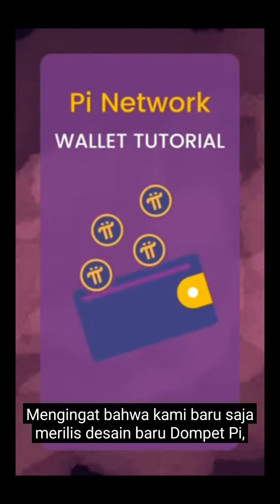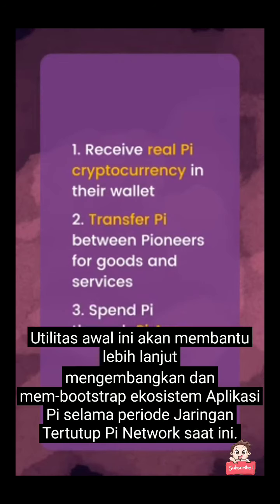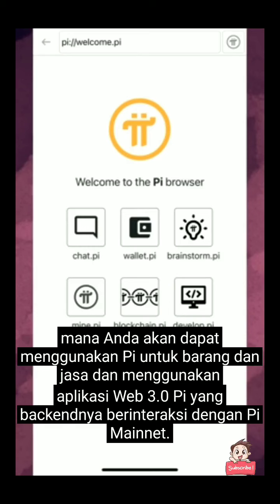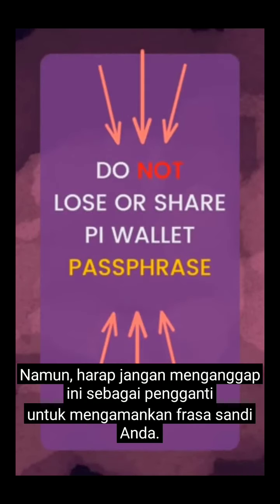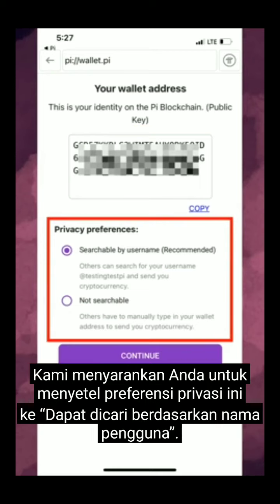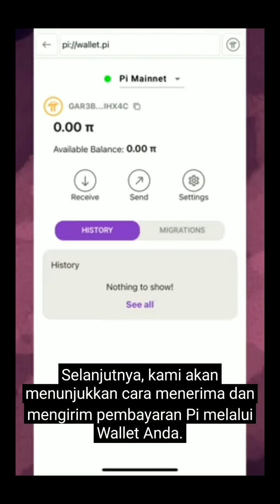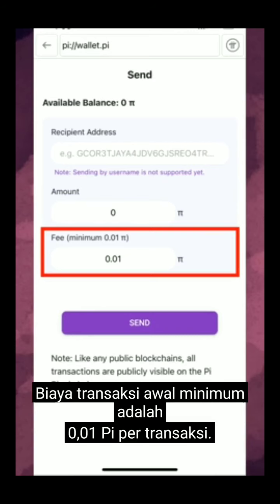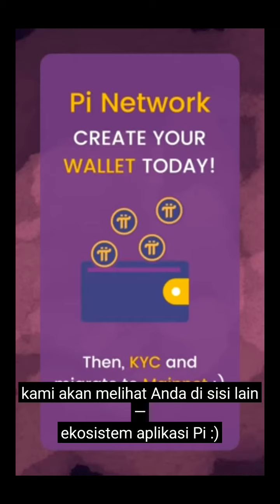Tutorial Pi Wallet Pi Network,Pi Browser terjemahan Indonesia terbaru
cara membuat wallet Pi terjemahan bahasa Indonesia terbaru.